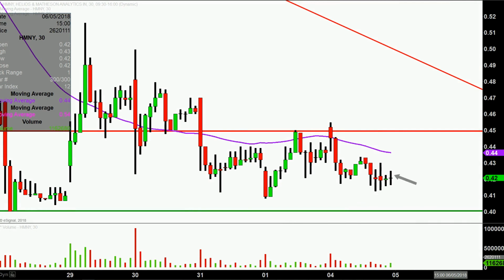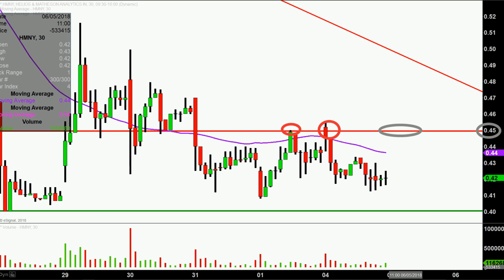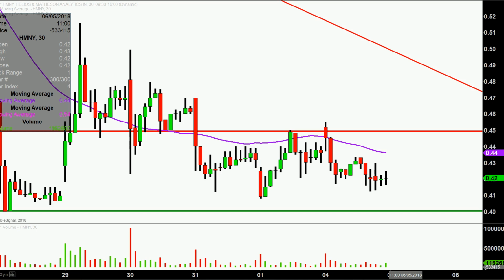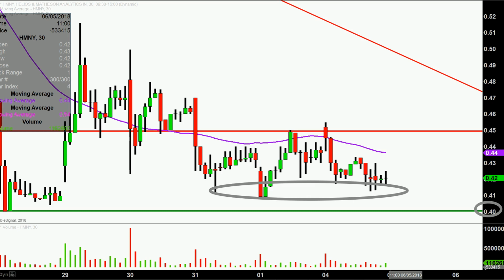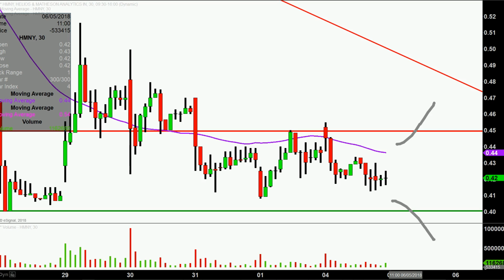Helios and Matheson Analytics Inc. - HMNY Stock Chart Technical Analysis for 06-04-18